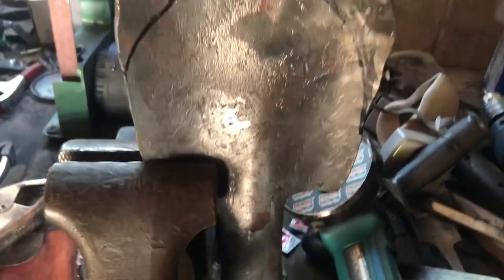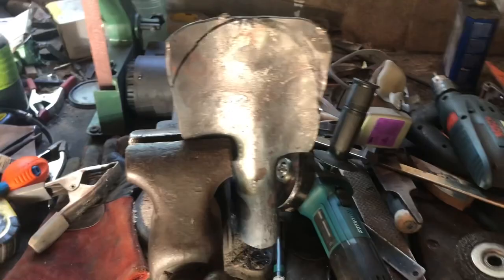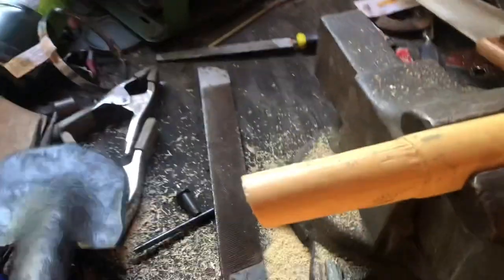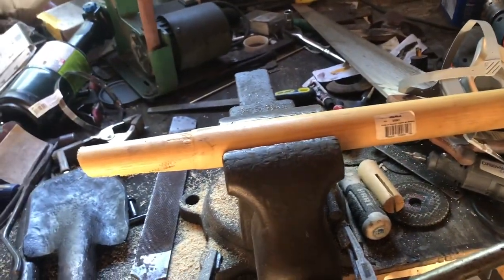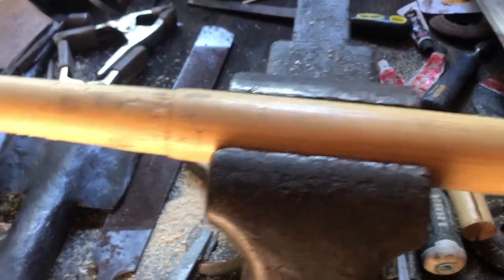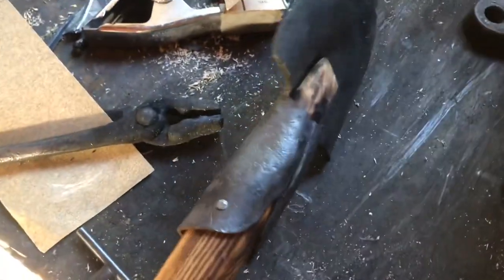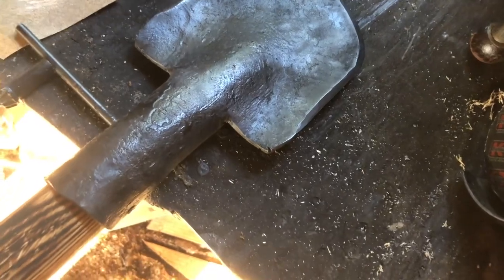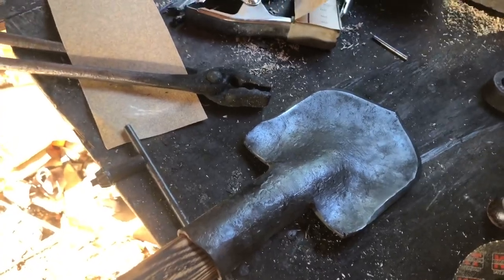How to forge a combat shovel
I loosely based this design on the spetsnaz combat shovel made by cold steel.